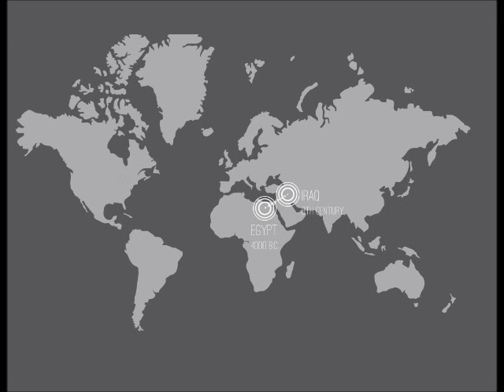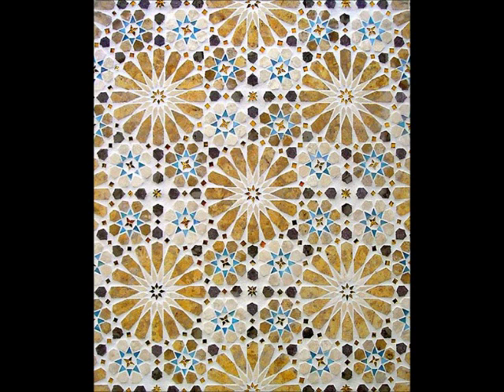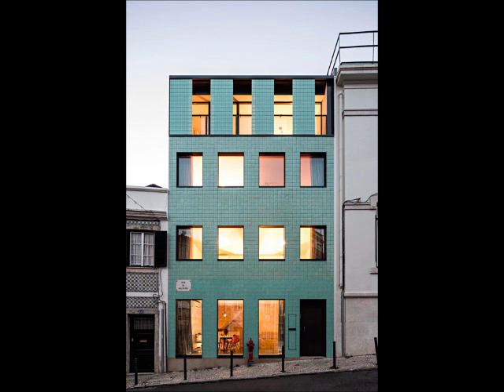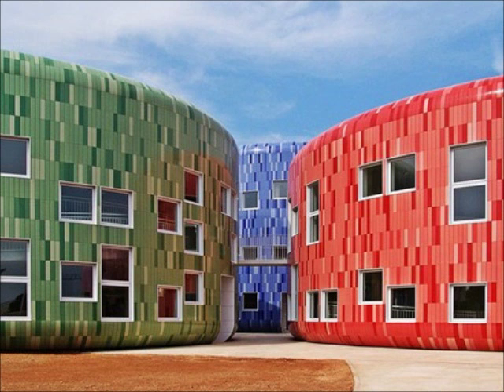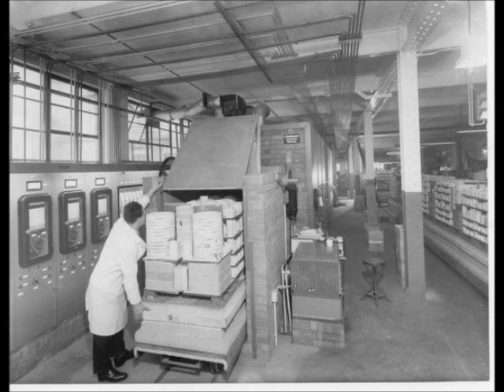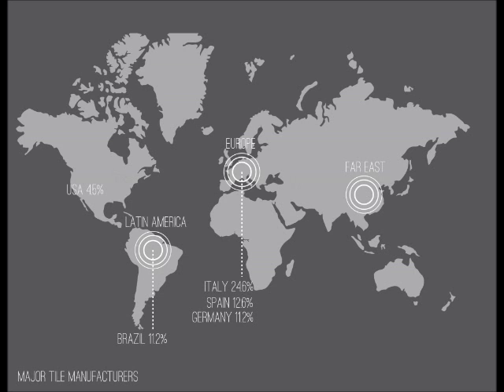UH - Methods of Construction: Ceramic Tile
INAR 3310: Materials and Methods
Professor Sofia Fonseca
video by: Silvia Martinez